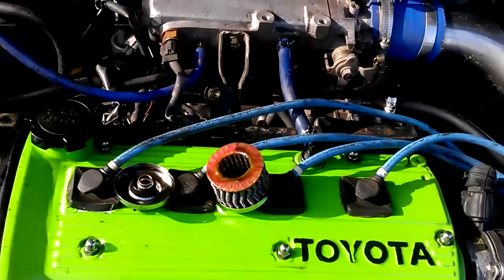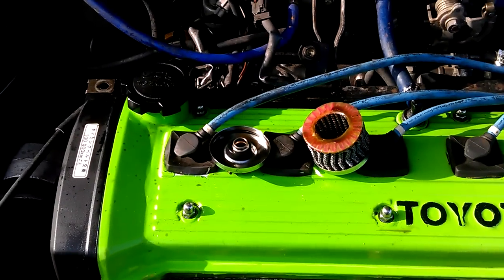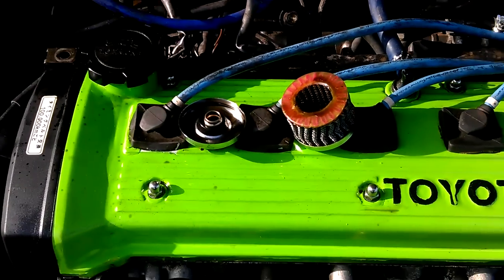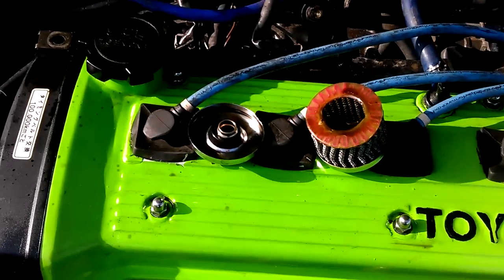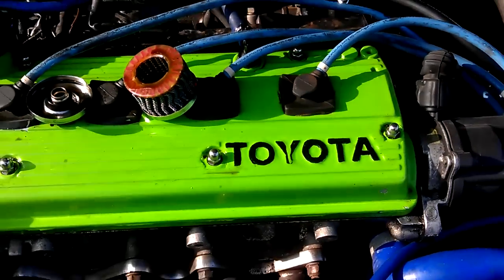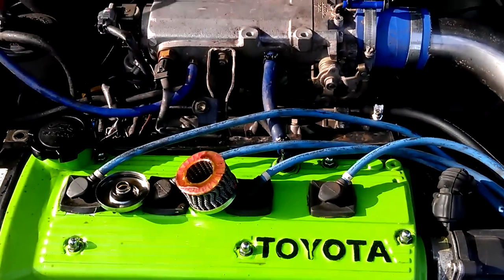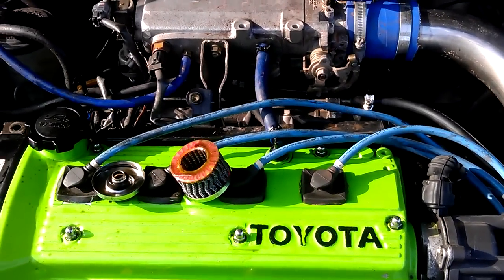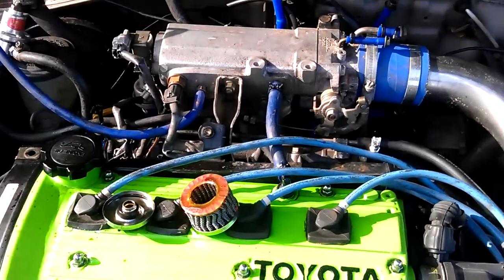4efte Excessive vapour from breather and piston down on compression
Car was running normal, but i have noticed that i have been getting excessive oil vapour from my breather and the engine tone has changed on low revs. There is also an exhaust smell in the cabin when i am on boost.

Piston compression check resulted in

1.:175 Psi
2. 179 Psi
3. 118 Psi
4. 179 Psi

Somthing is obviously going on with cylinder 3, does anyone think this could be head gasket or a piston ring problem. I need advice, car isnt overheating or showing any of the usual head gasket problems i.e system isnt pressureising etc.